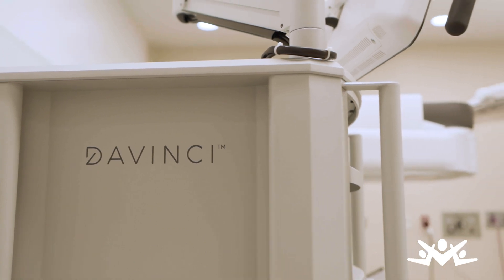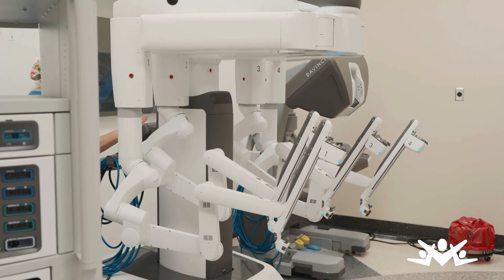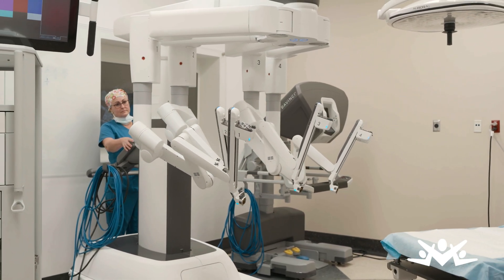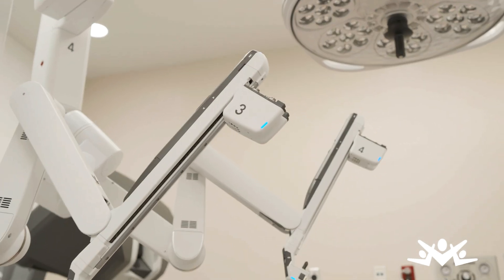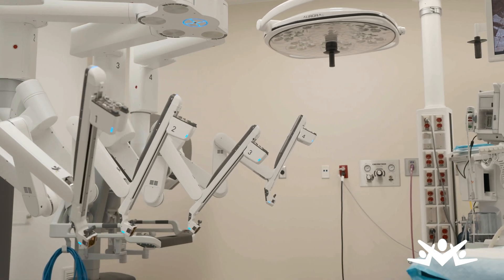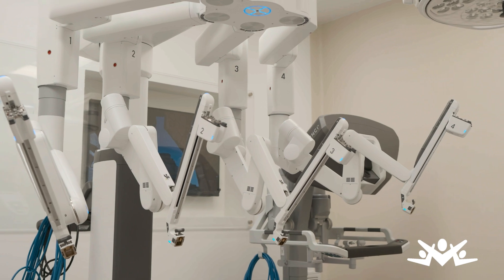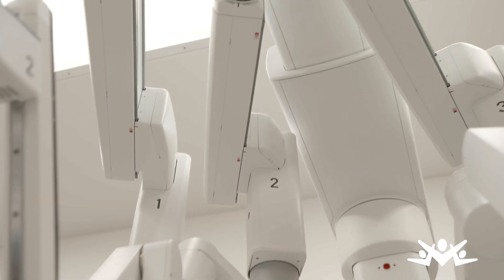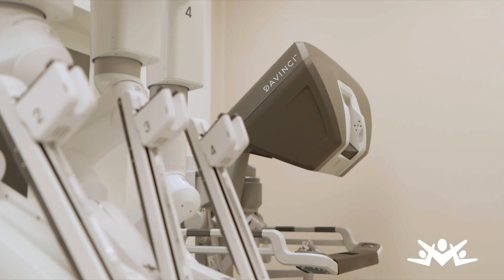Introducing the da Vinci XI surgical robotic surgical system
Meet the latest in surgical technology, The da Vinci XI surgical robotic surgical system.

The da Vinci XI surgical robotic surgical system is part of Nacogdoches Memorial Hospital ongoing commitment to providing excellent care. This state of the art technology allows further elevation of the surgical services we provide to the community.

The da Vinci XI surgical robotic surgical system is designed to help surgeons perform minimally invasive surgery by creating a natural extension of the surgeons eyes and hands. It also offers high definition 3D vision, magnifying view, and robotic and computer assistance.  The da Vinci XI surgical robotic surgical system is equipped with specialized instrumentation including a miniaturized surgical camera, and in wristed instruments such as scalpels, scissors, and forceps. These instruments are designed to help with precise dissection and reconstruction deep within the body.

Performing surgeries in this manner allows patients to experience an earlier and faster recovery time. The Nacogdoches Memorial Hospital surgical team have all been trained by the manufacturer of the da Vinci XI surgical robotic surgical system.